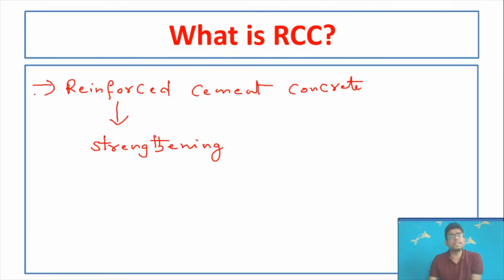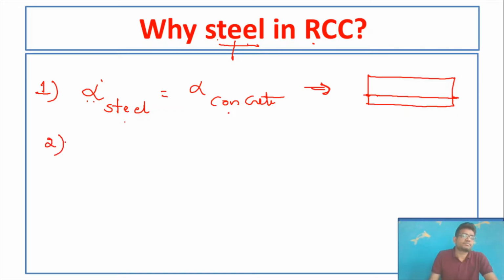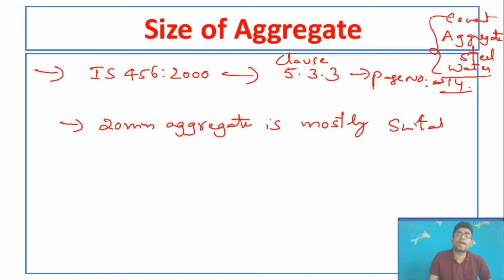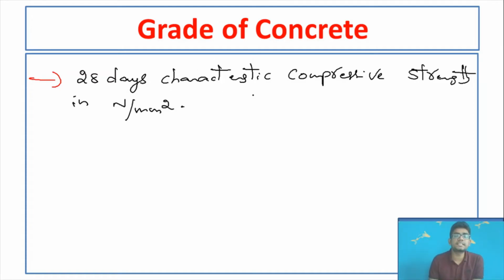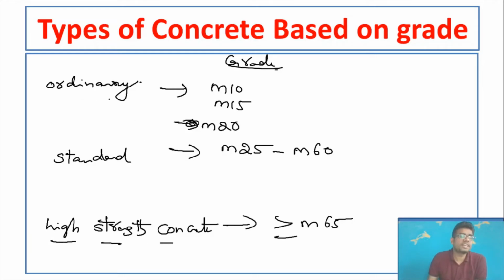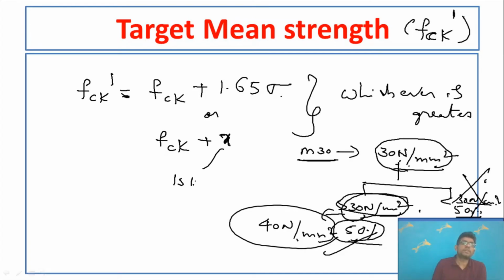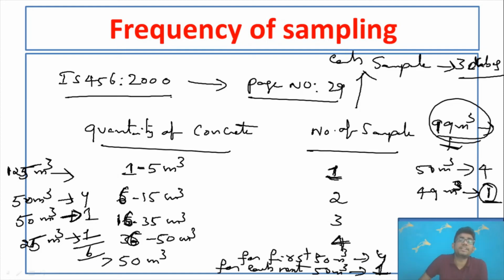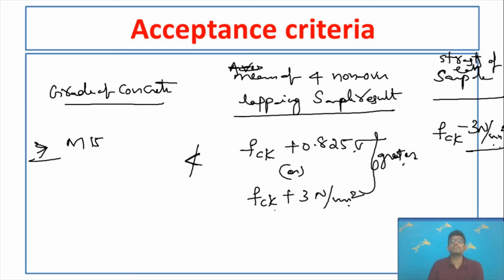RCC #1.2- Materials for RCC- Part 1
IN THIS VIDEO,I HAVE EXPLAINED THE MATERIALS FOR RCC & DESIGN PHILOSOPHIES
(Usefull for  SSC / GATE / RRB/ MES /WRD /PWD & Other Exams)

FOR ALL DETAILS,JOB UPDATES,STUDY MATERIAL,FREE VIDEO LECTURES & OTHER CONTENT -

-ExaM StudY -Best  platform for state & central Govt. recruitment's & other competitive exams (SSC, RRB, GATE, MES, WRD, PWD & Other)

-Separate video courses are also available with lots of free content in the ExaM StudY App .
   Link for app =

📲For iOS App users follow the below steps.👇
1) Go into the Apple store -Search 'classplus'
2) Download that app
3)Enter organization code  ( org code) as HVAUQ

👉👉 For Web access  of Video lecture series and Tests series from desktop or Laptop as well 💻 🖥For Access 👇👇👇👇
Enter Org code - HVAUQ

By,
SAINATH SIR & SATIJ SIR,